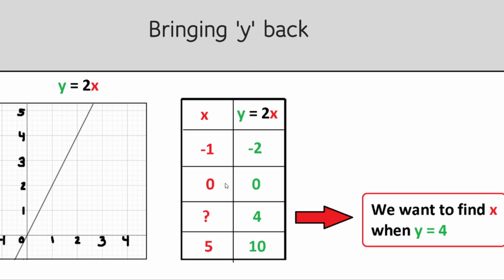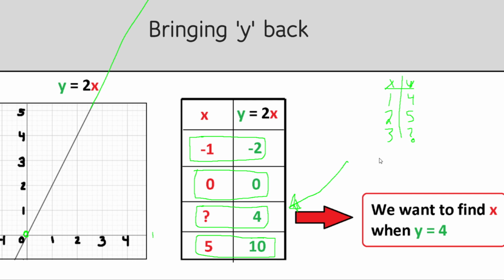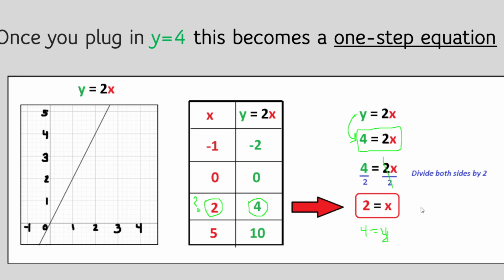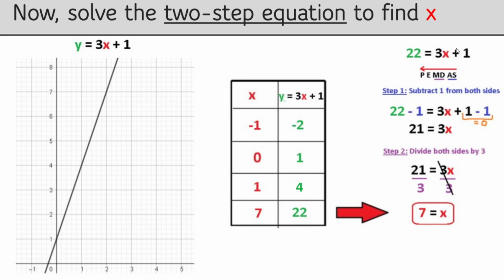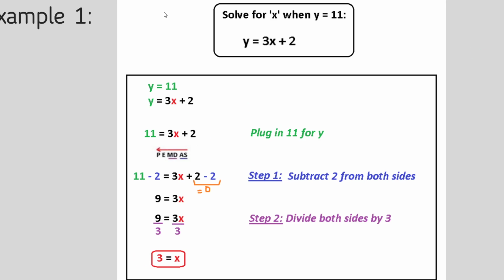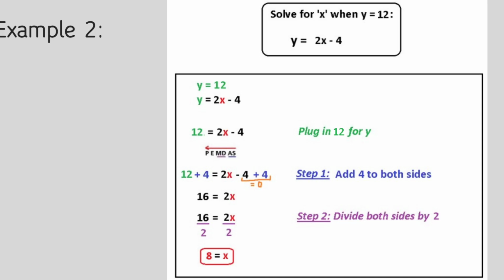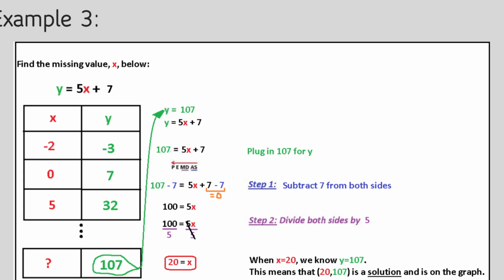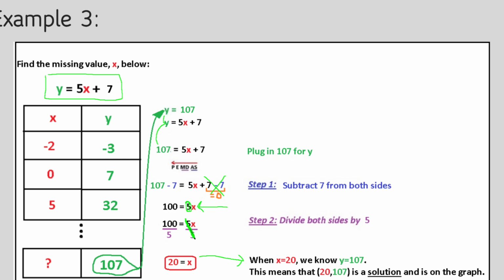(7th Grade) Solving for x: Two-Variable Equations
Solving for x: Two-Variable Equations